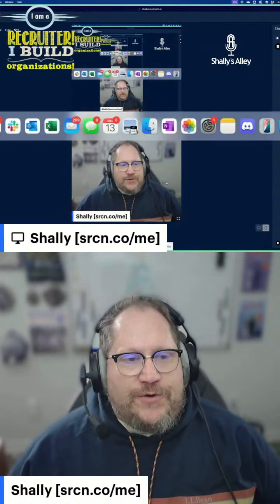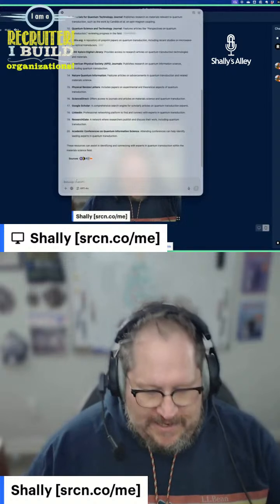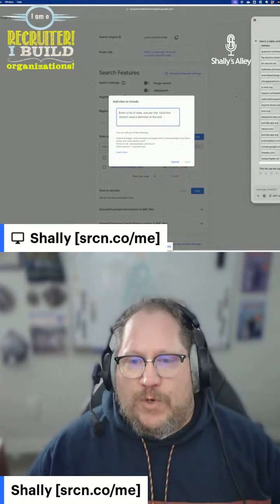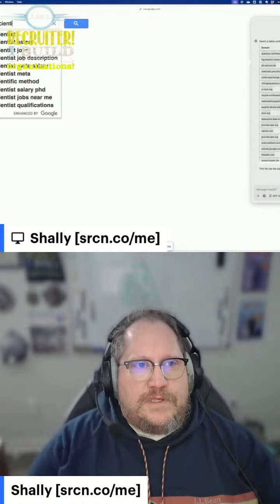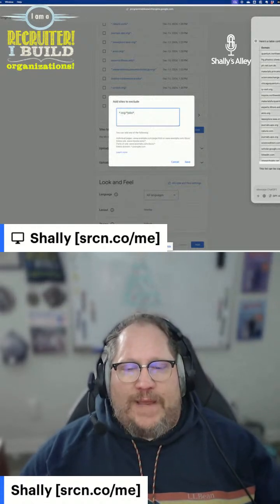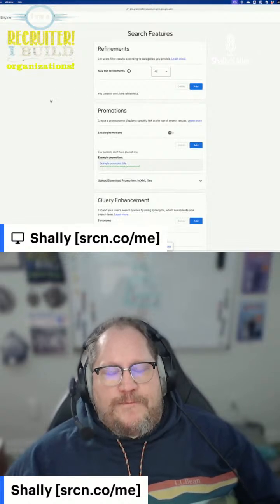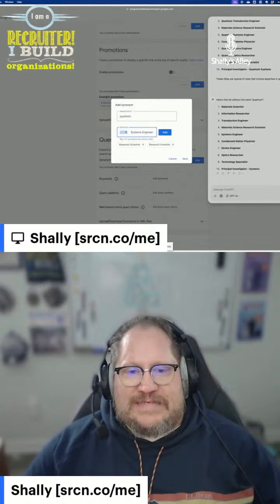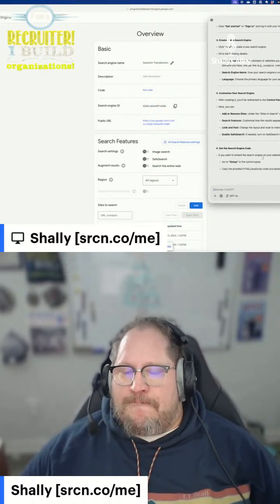Ryan Eakin Live on Shally’s Alley